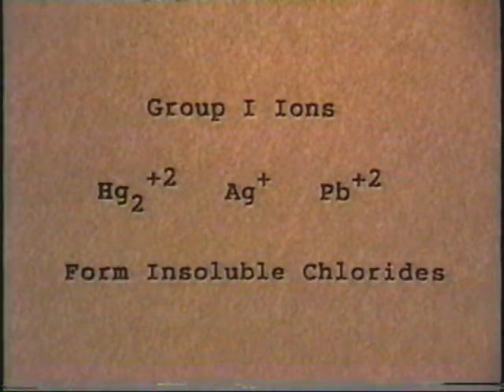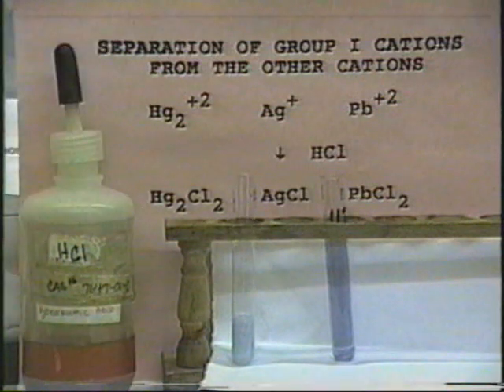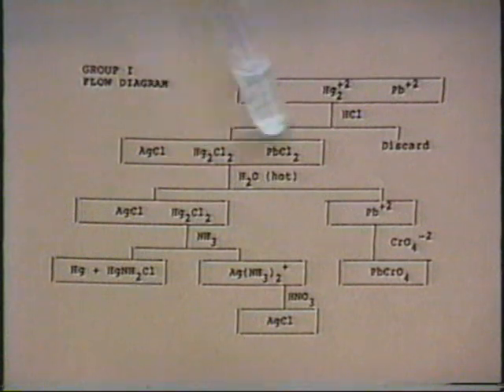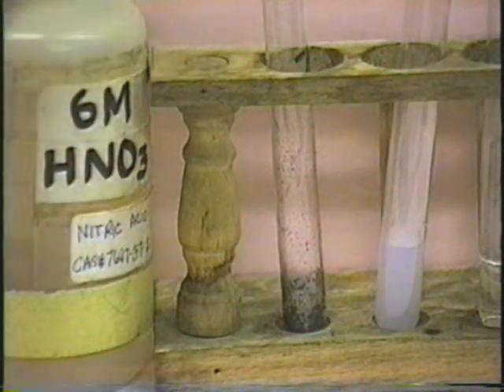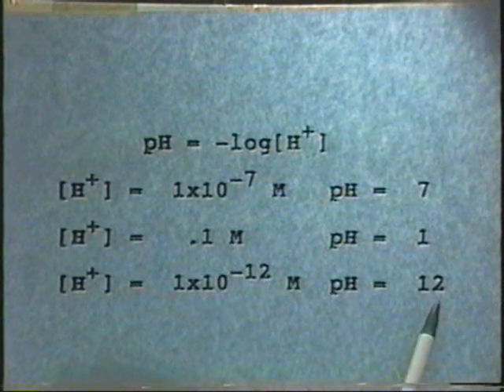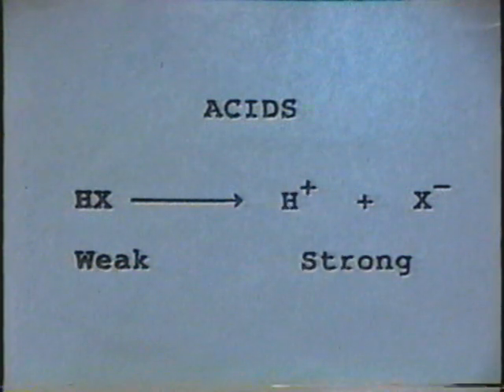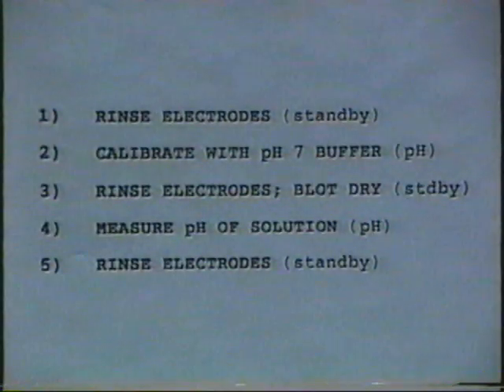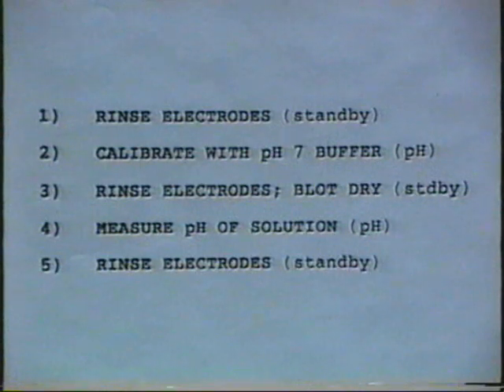Group I & pH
Demonstration of Group I & pH experiment and associated calculations